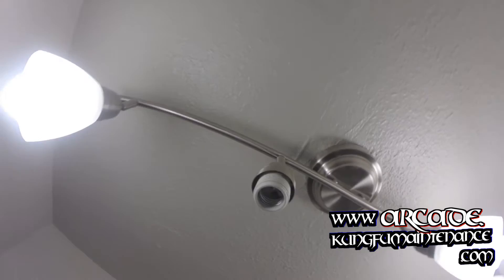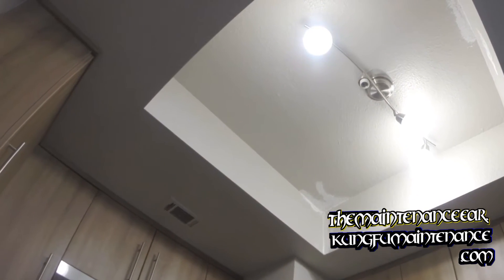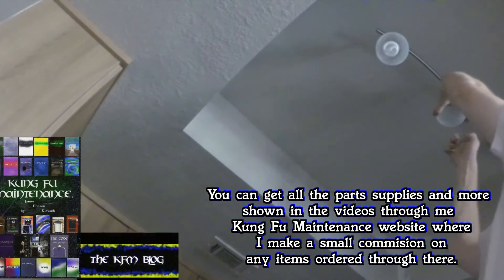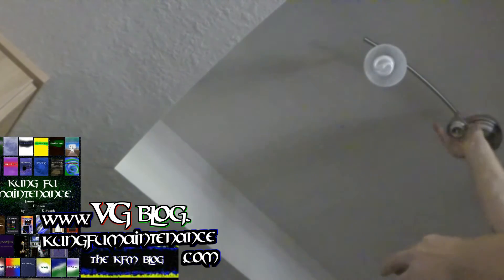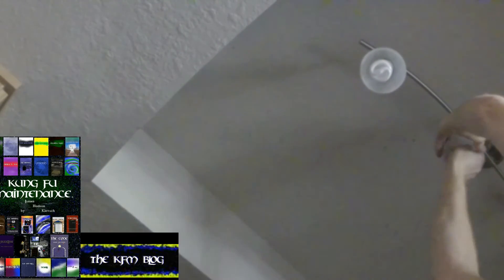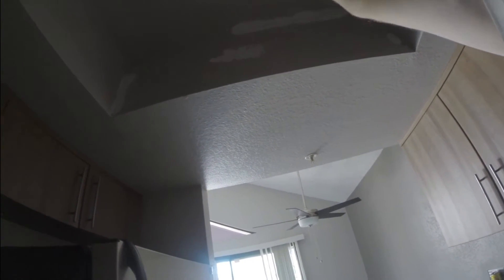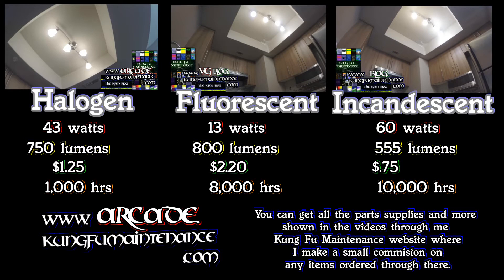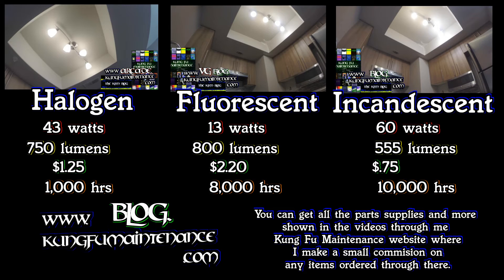Remodeling Four Kitchen Track Lighting Missing Light Lens Socket Holder Renovation Video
Kung Fu Maintenance shows remodeling details four kitchen track lighting missing light lens socket holder renovation video.